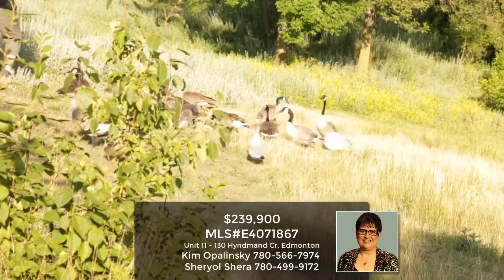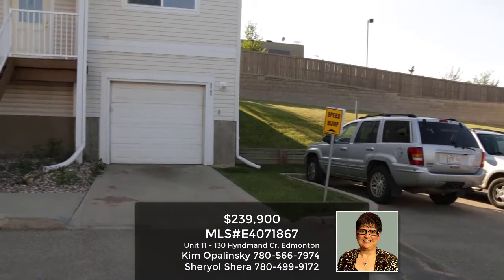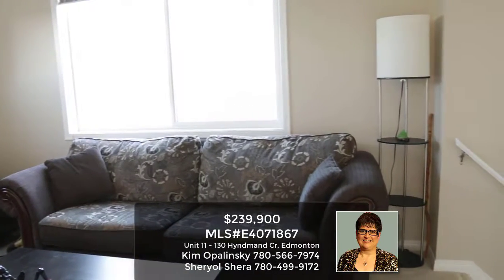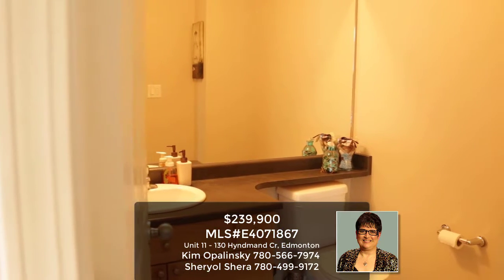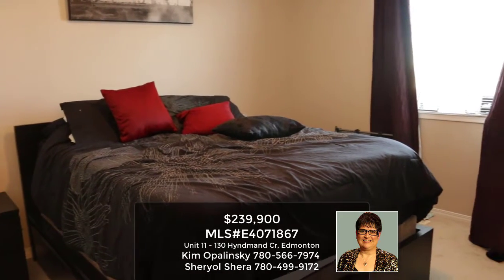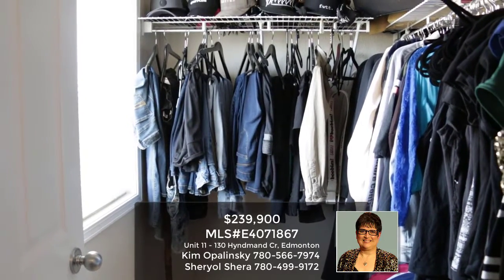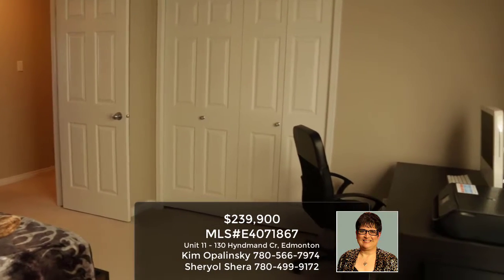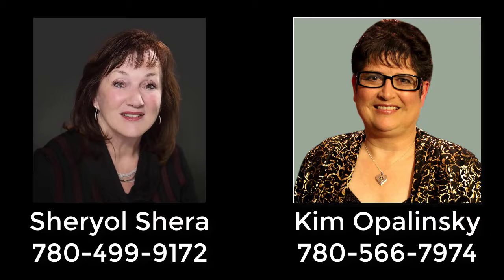#11 130 Hyndmand Cr. Price Reduction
MLS# E4071867